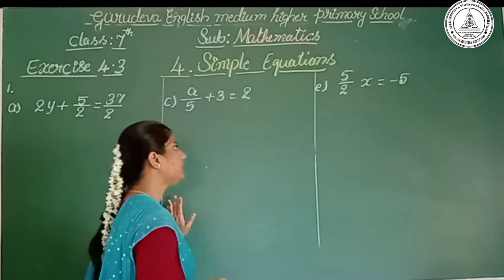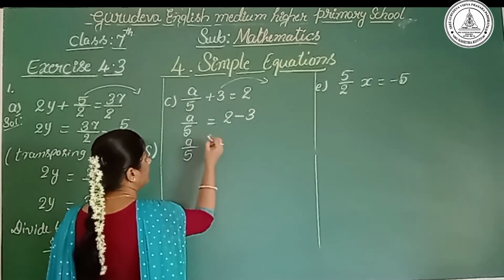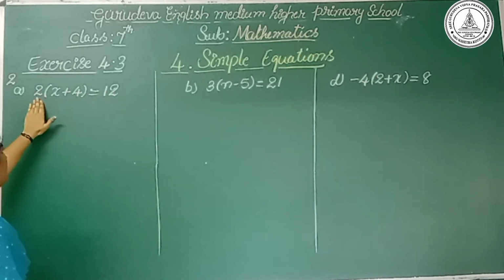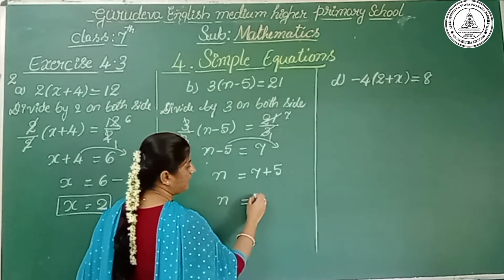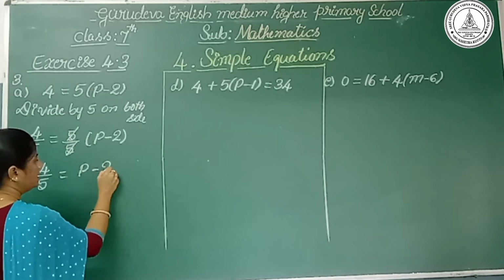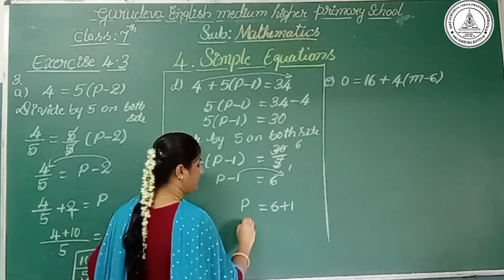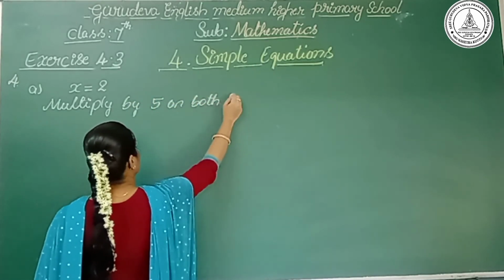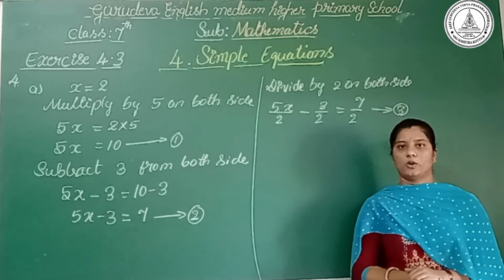7th Standard Maths 4th Lesson Part 6 Sem 1st 2021 22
7th Standard Maths 4th Lesson Part 6  Sem 1st 2021 22